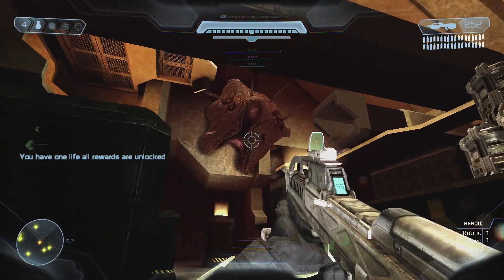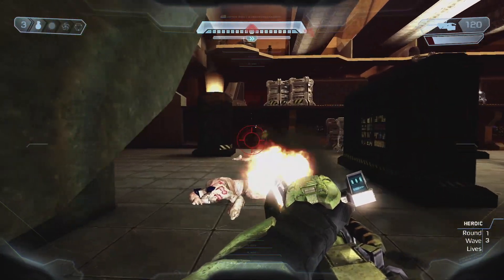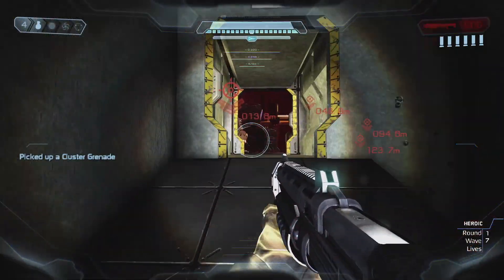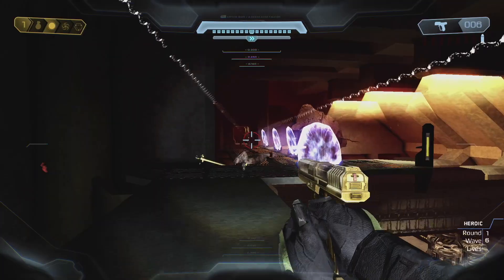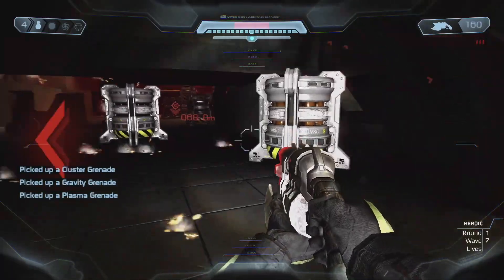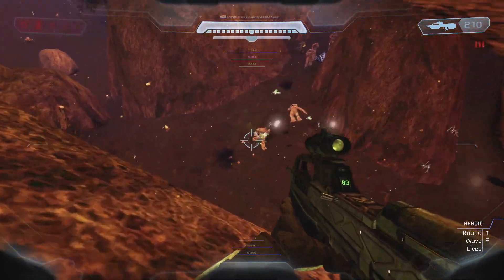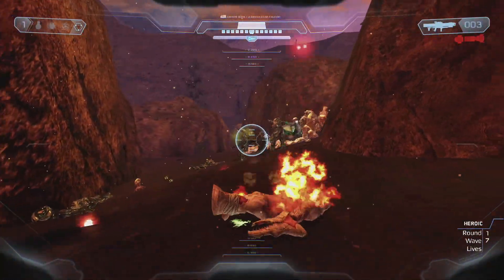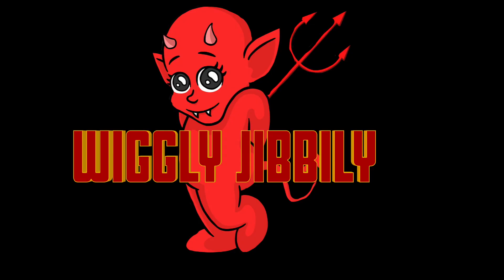Fight The Flood In Halo Firefight! Halo SPV 3.3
Original Soundtrack: Martin O' Donnell and Michael Salvatori